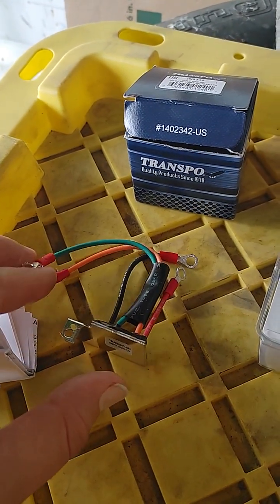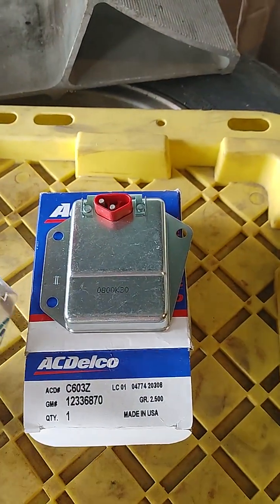external voltage regulator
just a quick thought. i wish i could have had this brain idea when i hooked up the external regulator on my 96

my truck had a transpo regulator.
that died, i have no idea when it was installed, it worked great!! i bought another but never got it swapped in cause the bigger readily available unit is still working.
i wired it up several ways trying to get the voltage to come down but i never got it under 14.6 volts. i wasnt able to find a strong enough voltage signal to tell the regulator to turn it down.
i had ended up running a switched source to a relay, And the relay power coming straight from the battery. this got me to my current 14.6 on my 96.

well when the unknown 1 wire alternator died on the 1960 belair with the 1989 cummins motor, i decided to try and run the same setup as my 96.

only having one battery in the belair and nit wanting to run more wires back and forth the idea came to piggy back right to the alternator output. the first hook up showed 17 volts. once hooked up to the back of the alternator, 13.7 constant voltage.
no bouncing voltage (my dads 91 bounced, the 92 i almost bought bounced) wired up this way put the voltage right were it needs to be.
super easy to mount & wire up.

hope this helps someone, super easy. i over thought the whole deal when my 96 was broken, and it wasnt till i was sorting out the 60 that i made this duh that would work observation.

sometimes its the little things that the hardest to sort out.

transpo IN8315
regulator ACD# C603Z
pigtail harness S573

fix'm & keep'm on the road. wheels down for better handling 🤘